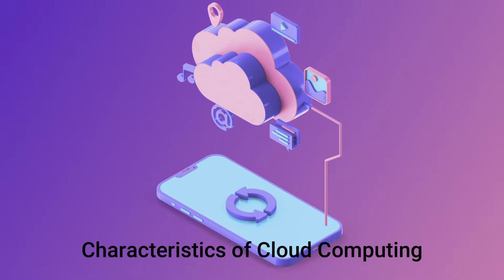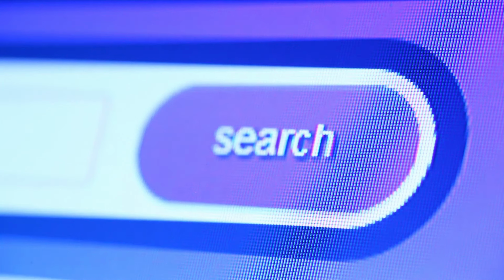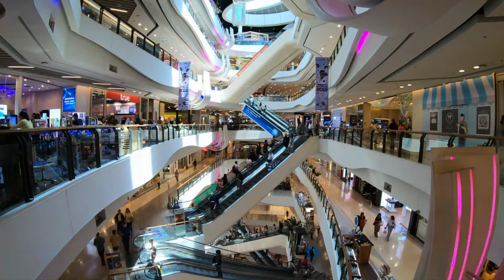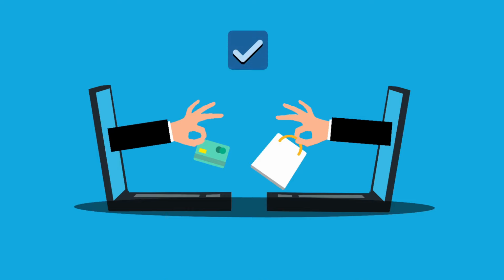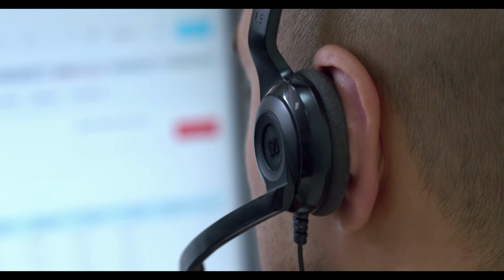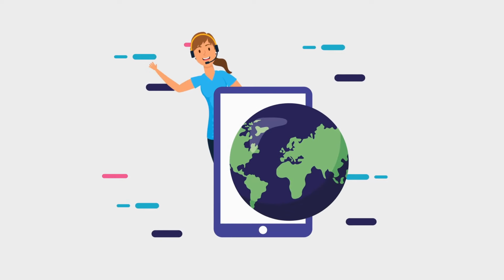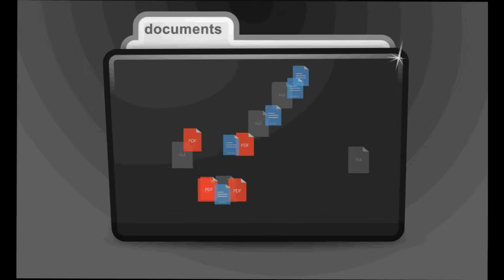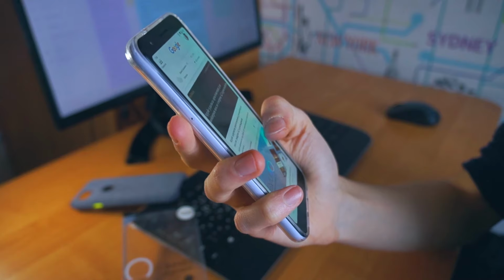Cloud Computing Tutorial for Beginners | Cloud Computing Explained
Are you a beginner in the world of machine learning and cloud computing, eager to embark on end-to-end ML projects in the cloud but feeling a bit overwhelmed by all the technical jargon and complex concepts? We've got you covered! In our latest video, we're diving deep into the fundamental principles of cloud computing and how it's an essential foundation for implementing machine learning projects.

🌐 About This Video:
In this comprehensive tutorial, we provide a detailed explanation of the basics of cloud computing, designed especially for beginners. Whether you're a student, a data enthusiast, or an aspiring data scientist, this video will equip you with the knowledge you need to get started with end-to-end ML projects on the cloud.

🔍 What You'll Learn:
- What is Cloud Computing and why it's crucial for ML projects.
- Key Cloud Service Providers: AWS, Azure, Google Cloud, and more.
- Setting up a Cloud Environment.
- Data Storage and Management in the Cloud.

Our goal is to demystify cloud computing and make it accessible to everyone. You'll gain a solid understanding of the core concepts, terminologies, and practical insights needed to harness the power of cloud for your ML projects. This video is your first step towards becoming an ML expert in the cloud domain.

- Anyone looking to understand cloud computing for ML.

If you're ready to elevate your skills and implement end-to-end ML projects in the cloud, you're in the right place.

Join our growing community and never miss an update!

Thank you for joining us on this exciting journey into the world of cloud computing and machine learning. Together, we'll pave the way for your success in end-to-end ML projects on the cloud. 🚀🧠